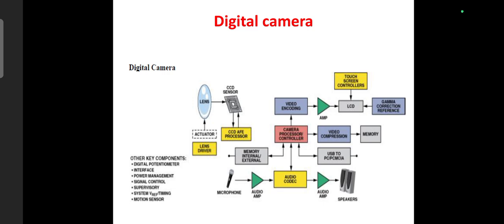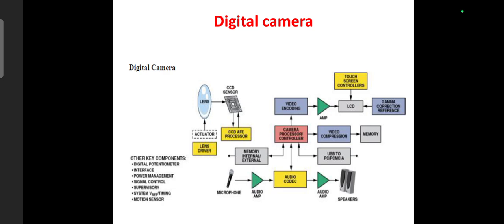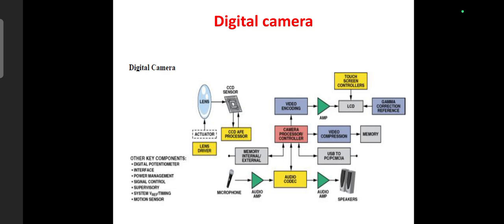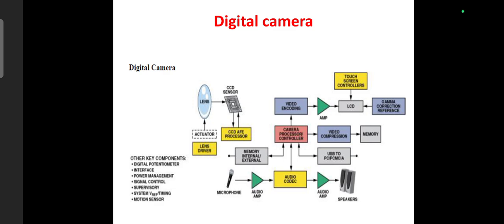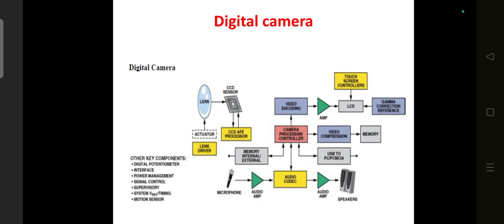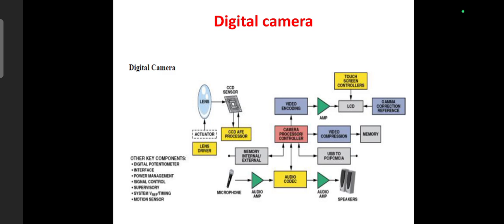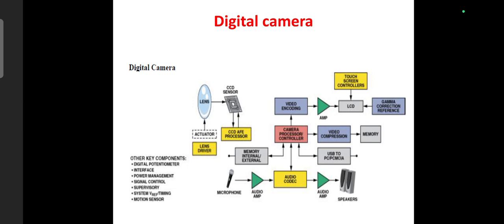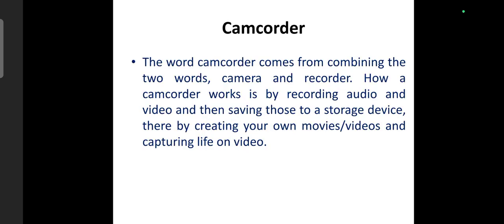Digital Camera_Part 2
Entertainment Electronics